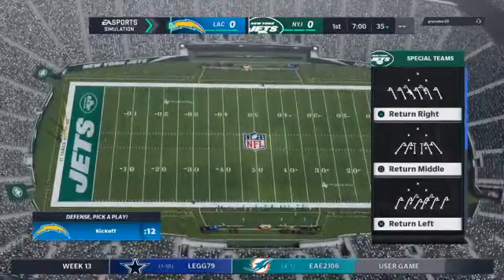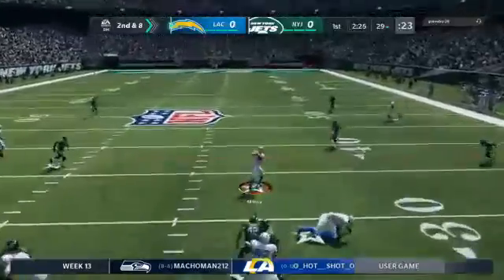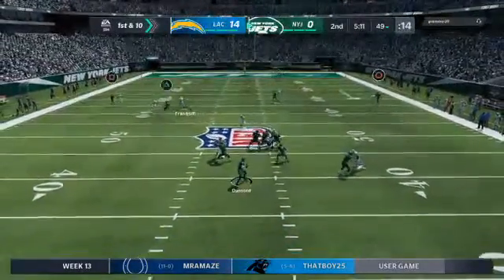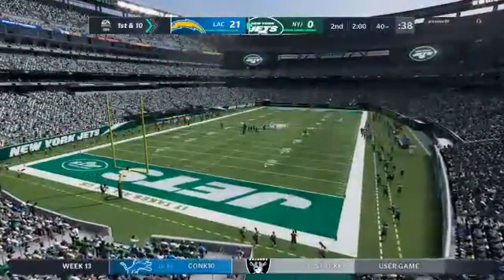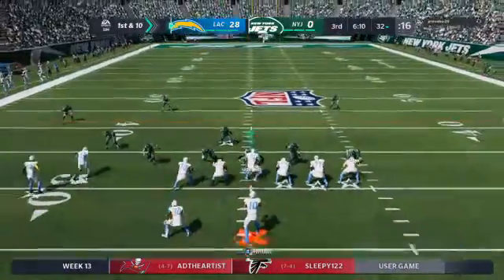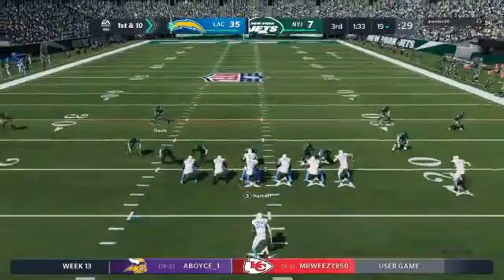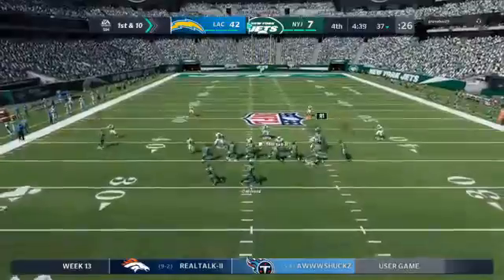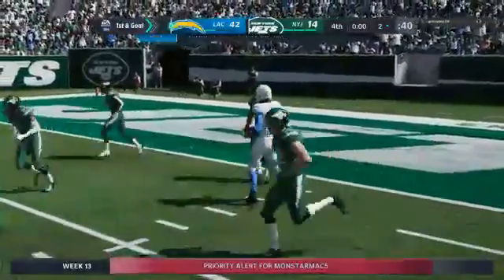D4L Jets S4